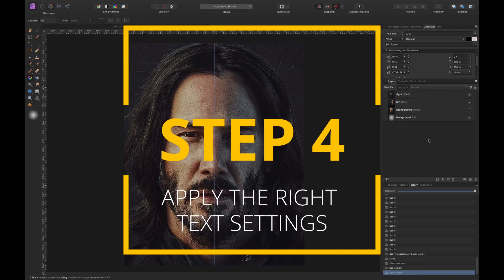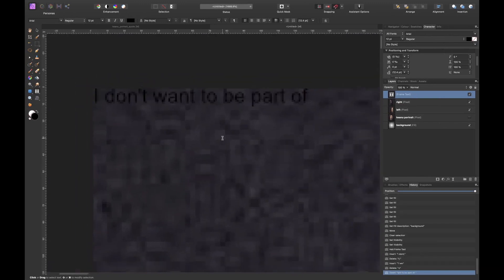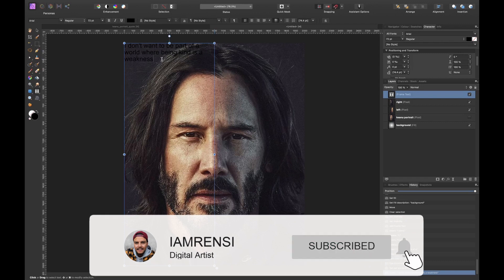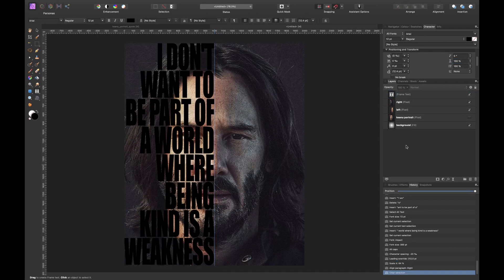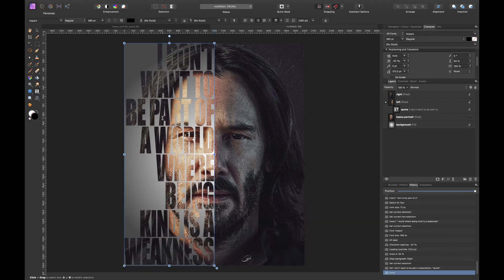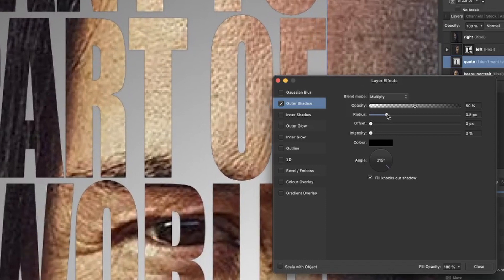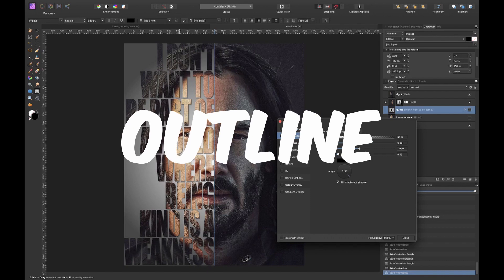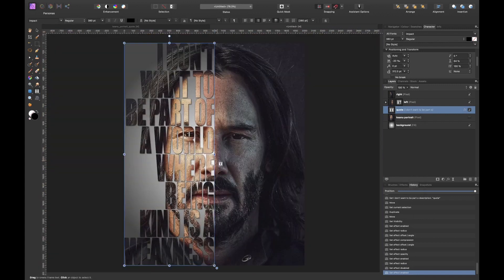How To Create a Powerful Text Portrait Poster in Affinity photo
🔥Level Up Your Art With The MOST Complete Affinity Brush Bundle:
In today's video you learn how to create a powerful TextPortrait Poster in AffinityPhoto! This effect is also known as the portrait text effect, half face half text, face typography or the text mask effect.

This portraitmanipulation effect process can be split up into 5 simple steps! From positioning the portrait in the centre of the canvas to applying layer FX as finishing touch for the effect.

Enjoy this content? This will help YouTube will push out my content to more people!

TIMESTAMPS:
00:00 Intro
00:59 Resize & Position Portrait
02:09 Split Face
03:24 Create Background
04:56 Apply Right Text Settings
07:40 Mask & Layer FX